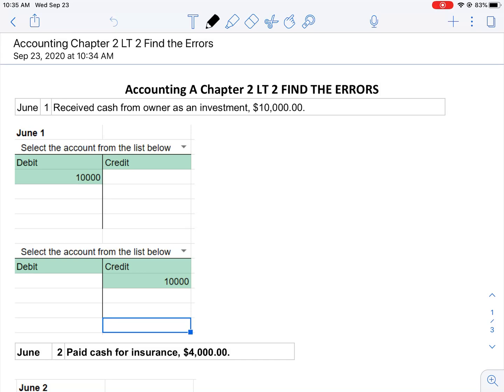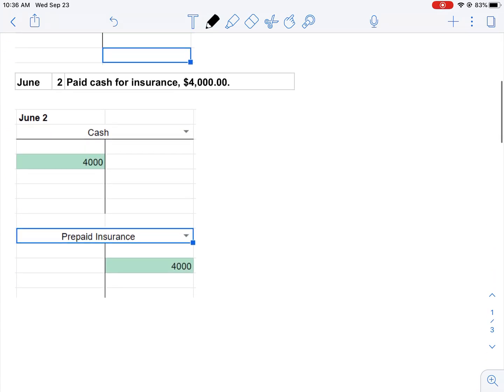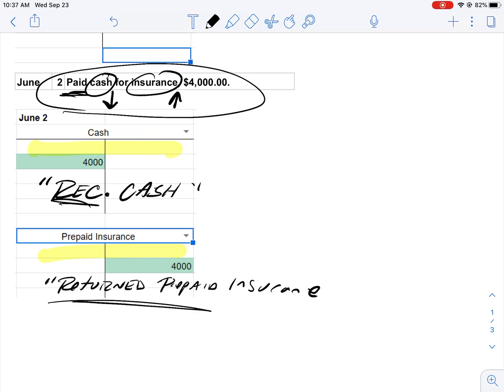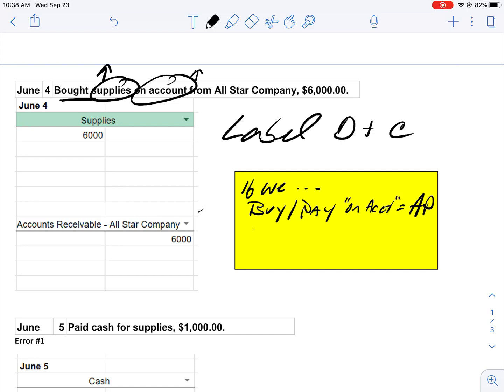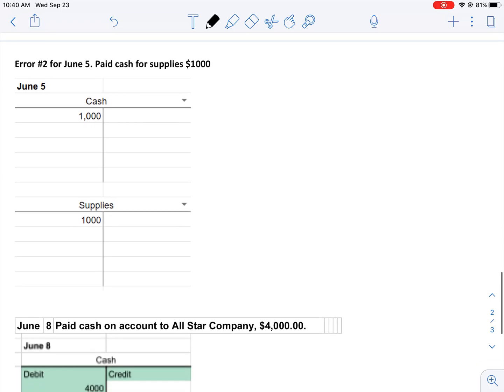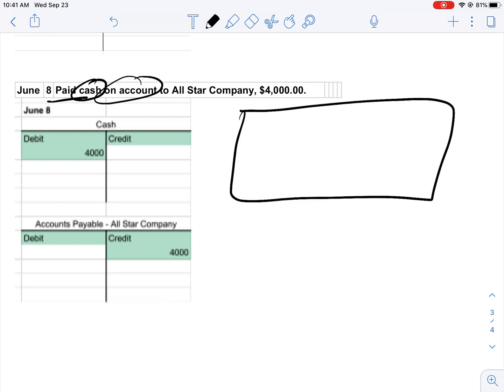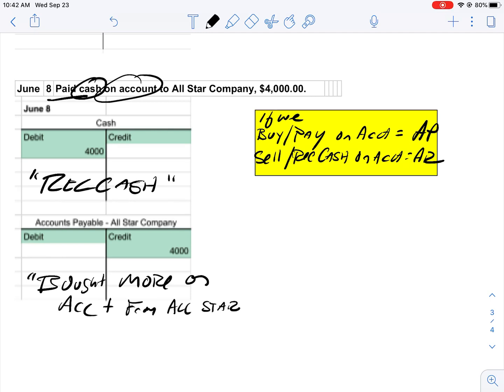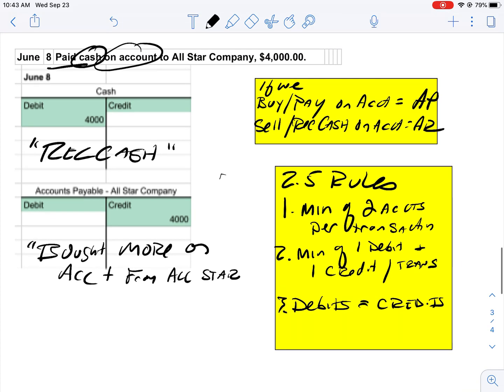Accounting A Chapter 2.2 Find The Errors